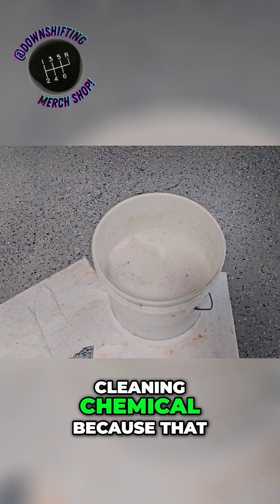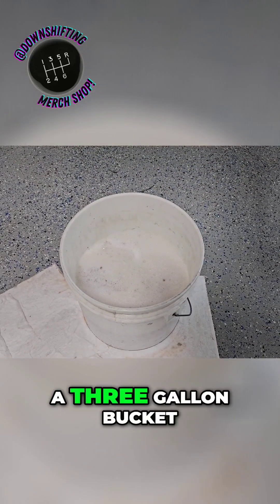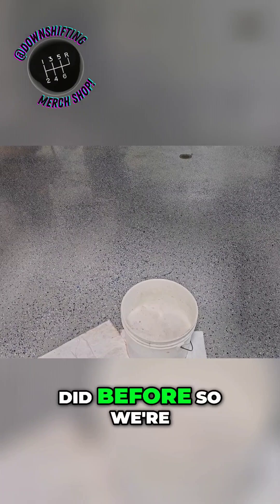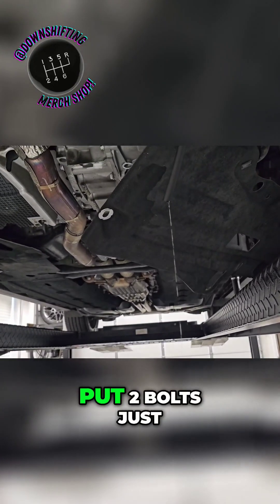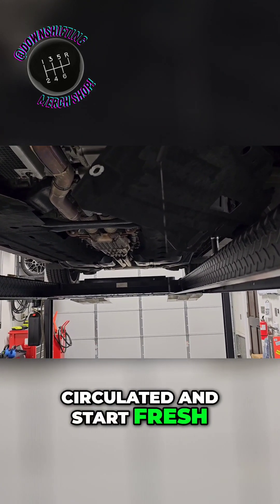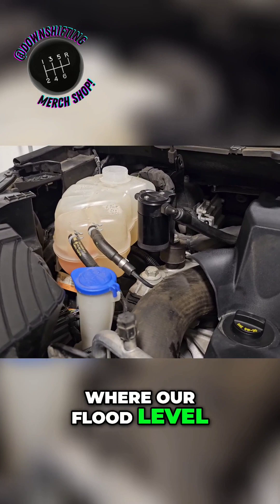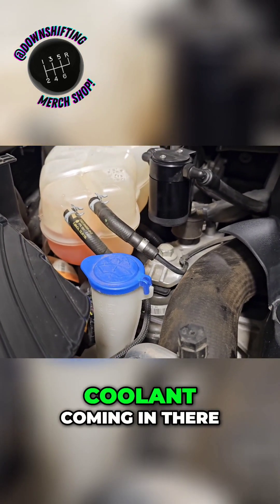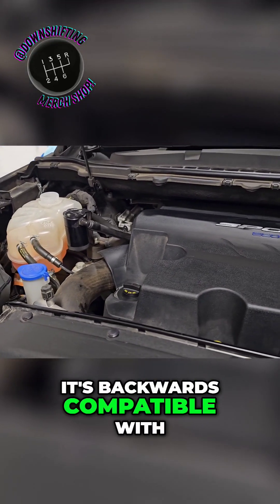Using the Motorcraft Yellow Coolant and System Flush: Post First Drain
Watch as we demonstrate how to use the Motorcraft Yellow Coolant and System Flush after draining your system in your fordedge vehicle. Keep your engine running smoothly with this essential maintenance task!

2018 Ford Edge Sport 2.7 Ecoboost coolant flush. The change of coolant was because Ford has released technical documents stating to change orange coolant due to possible corrosion issues.   The Ford recommended coolant color is the "yellow" coolant, part number VC-13-G.
Plan on 4-5 hours to change the coolant in the 2.7 Ecoboost due to the small drain amount and system complexity.

Welcome to the DownShifting merchandise and accessory shop! 👕👚

Welcome to the CountrySide Adventures merchandise and accessory shop!

Ford Genuine Ford Fluid VC-1 Premium Cooling System Flush - 22 oz.

Ford Genuine Ford Fluid VC-13-G Yellow Concentrated Antifreeze/Coolant - 1 Gallon

Petcock Drain Socket Set

GoPro HERO11 Black Creator Edition - Includes HERO11 , Volta (Battery Grip, Tripod, Remote), Media Mod, Light Mod, Enduro Battery, and Carrying Case

GoPro Dual Battery Charger + 2 Enduro Batteries (HERO11 Black/HERO10 Black/HERO9 Black)

RALENO 2 Packs LED Video Light and 75inches Stand Lighting Kit

Wireless Lavalier Microphone for Type-C Port

LED Video Light with 5200mAh Portable Charger Portable Lighting Compatible for Gopro Hero

PICTRON Metal Phone Tripod Mount 3 Cold Shoes & Arca Port, 360° Smartphone Tripod Adapter

29inch Extension Selfie Tripod Mount Kit for DJI Moza ZHIYUN Smartphone Gimbal Stabilizer

NEEWER 79 inch Camera Tripod Monopod with Center Column and Ball Head

Hohem iSteady M6 Kit Smartphone Gimbal Stabilizer 3-Axis with Magnetic Fill Light/AI Tracking Sensor

GRAVGRIP V2 Hydraulic Leveling Mount for Action Camera, GoPro, DJI, Insta360 - Pocket-Sized Leveler, Gimbal, JIB - No Batteries, No Charging, Waterproof

No weapon that is fashioned against you shall prosper, and you shall confute every tongue that rises against you in judgment. This is the heritage of the servants of the Lord and their vindication from me, says the Lord (Isaiah 54:17 NRSV)